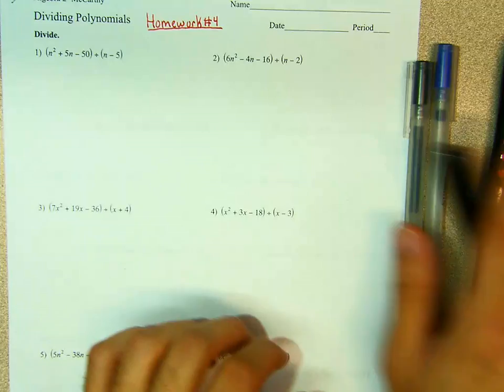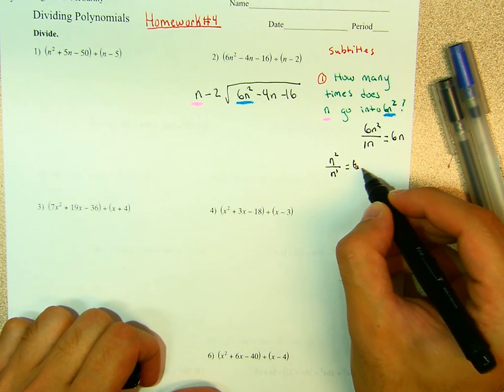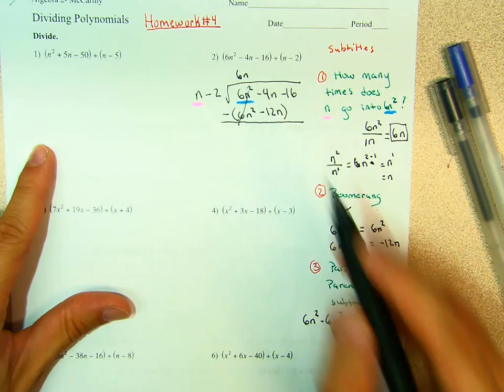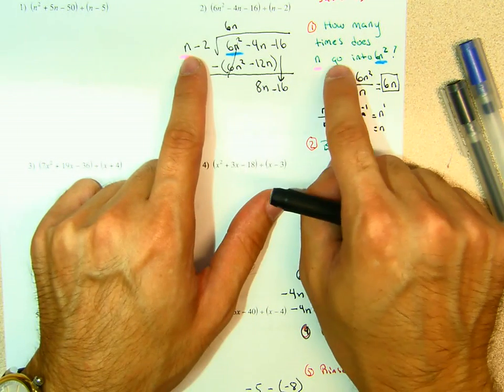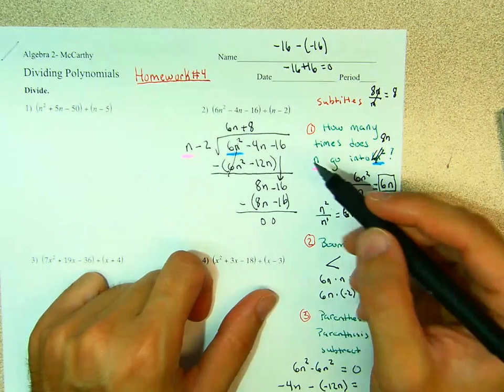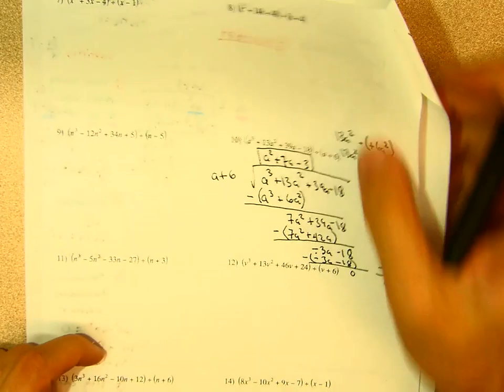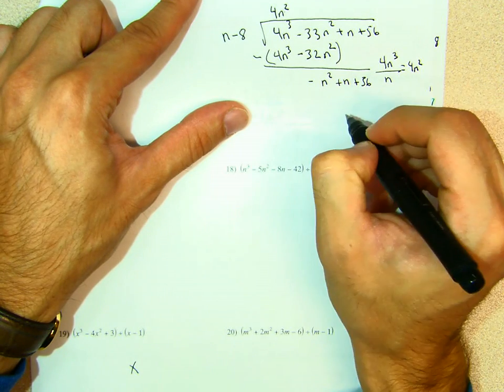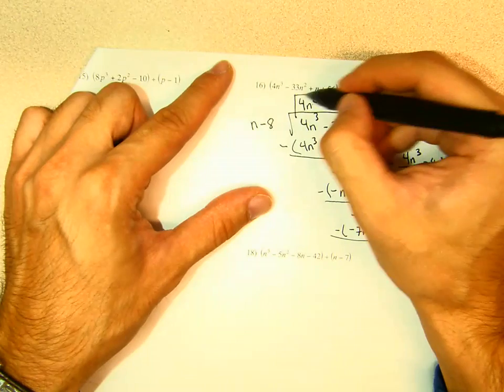Homework # 4 Dividing Polynomials Algebra II - Part II